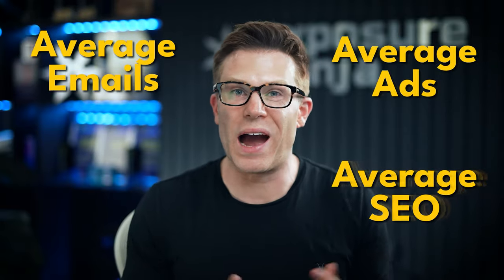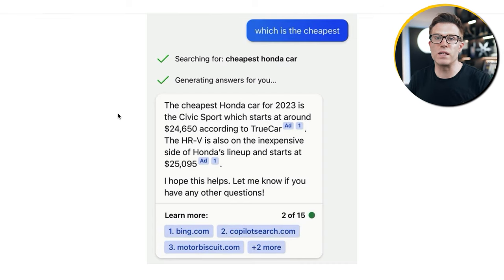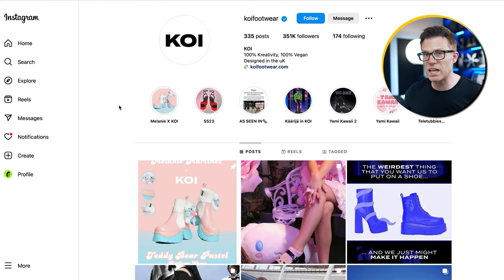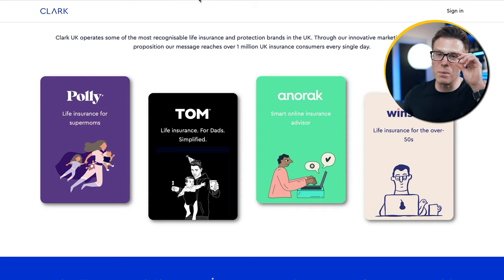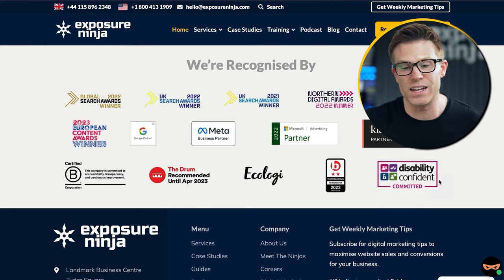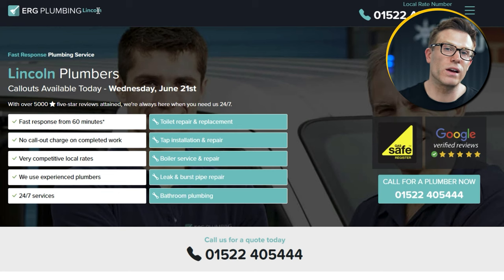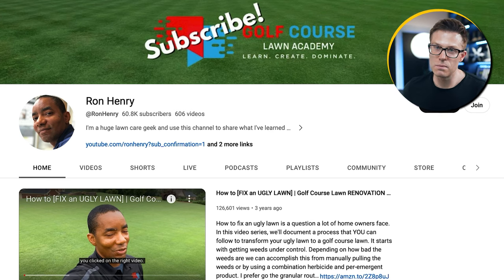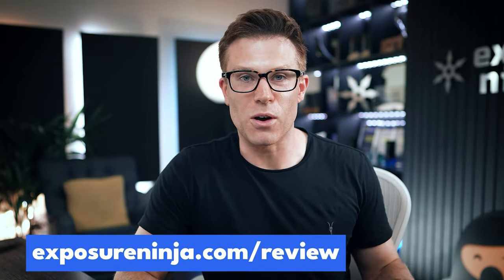The Best B2C Marketing Strategies for 2024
Marketing a B2C business can be really challenging.

Not only do you need to cut through competitor noise, you also need to battle for attention with every other business trying to get into the wallet of your ideal customer.

But, it’s by no means impossible. Not if you have the right strategies and tools.

Which is exactly where this video comes in.

I explore the top ways you can promote your B2C business in 2024 and beyond.

You’re sure to learn something new.

Scripted by: Jess Percival
Recorded by: Tim Cameron-Kitchen
Edited by: DirekVim
Thumbnail by: Dale Davies
Produced by: Jess Percival, Dale Davies, and Tim Cameron-Kitchen